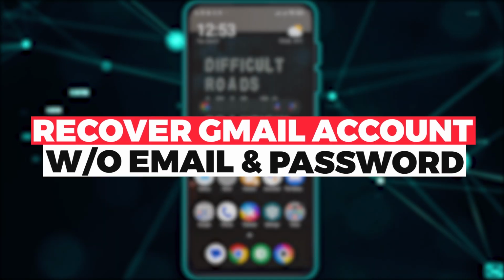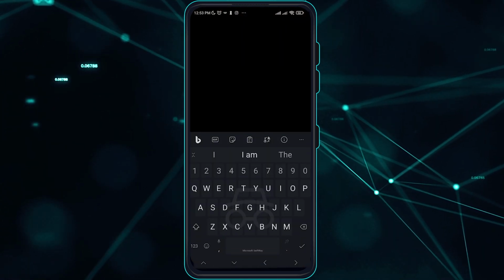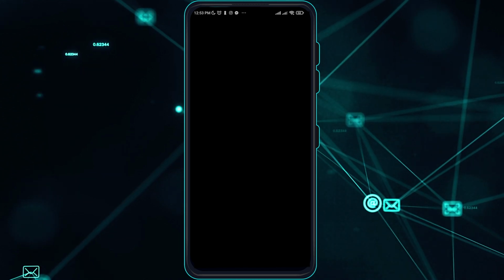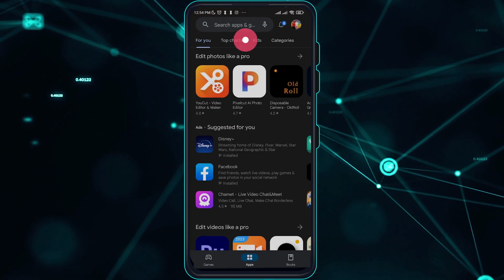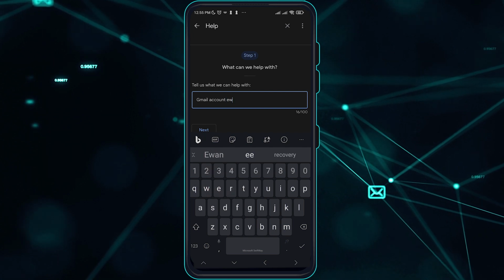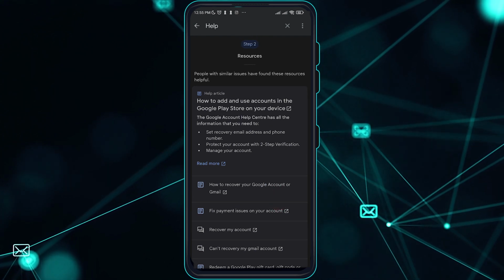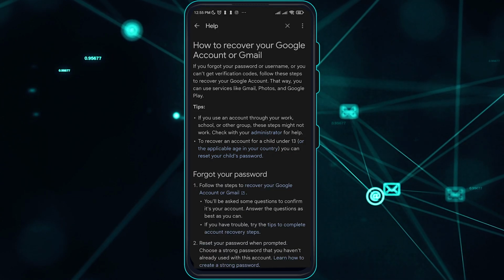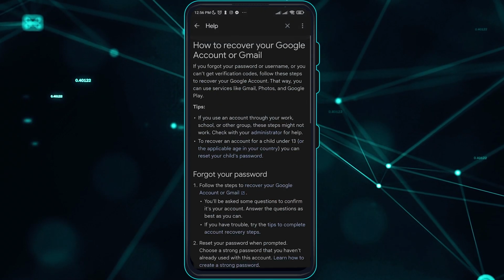How To Recover Gmail Accounts Password Without Recovery Email And Phone Number EASY 2023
Do you want to know How To Recover Gmail Accounts Password Without Recovery Email And Phone Number? This video is for you! Learn How To Recover Gmail Accounts Password Without Recovery Email And Phone Number. Follow the step-by-step tutorial and know How To Recover Gmail Accounts Password Without Recovery Email And Phone Number. Let's get started!